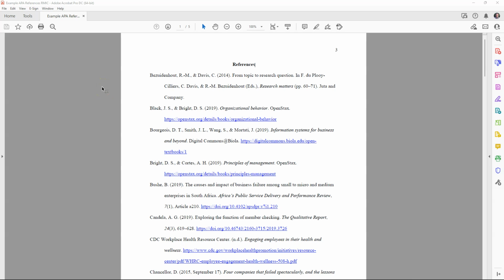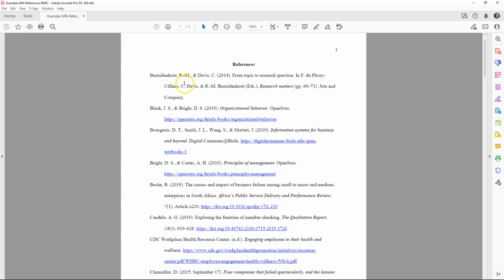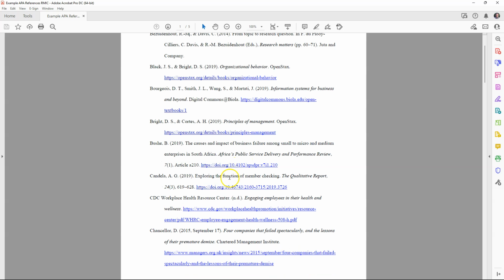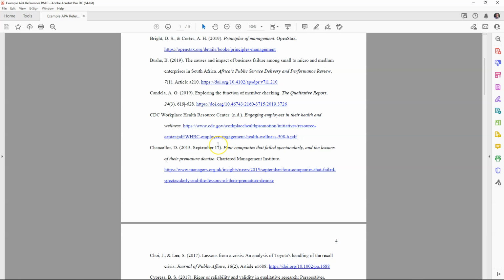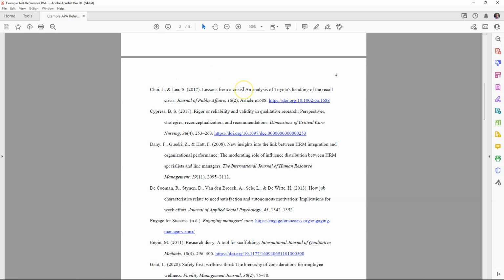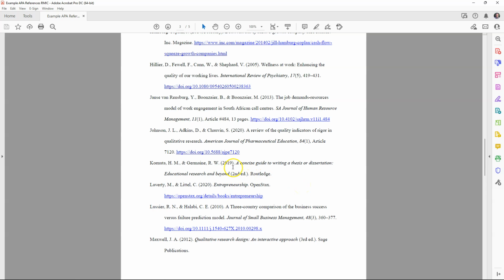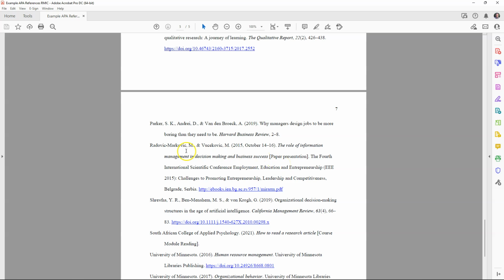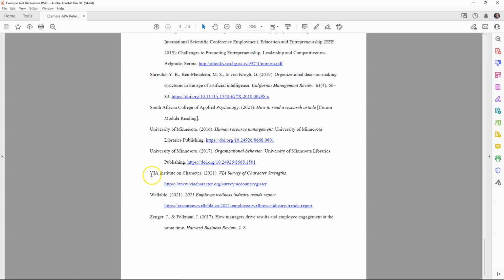APA Referencing 101